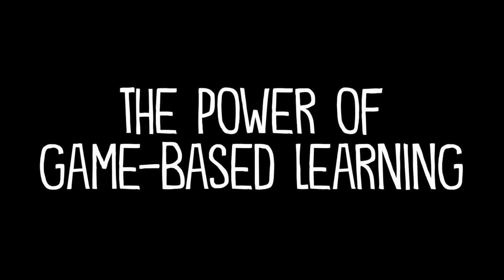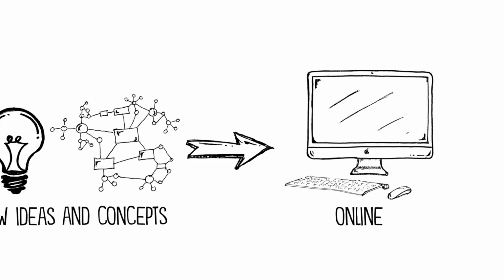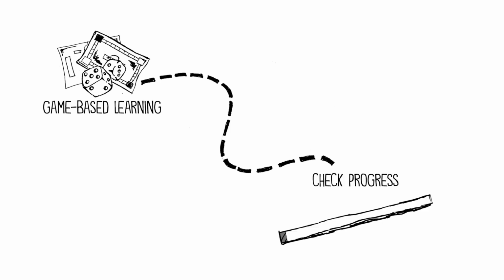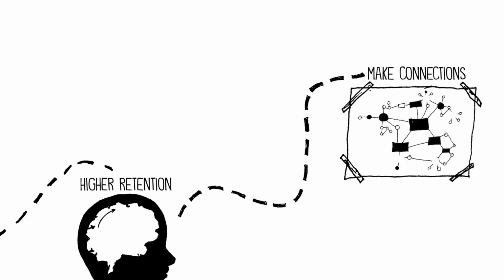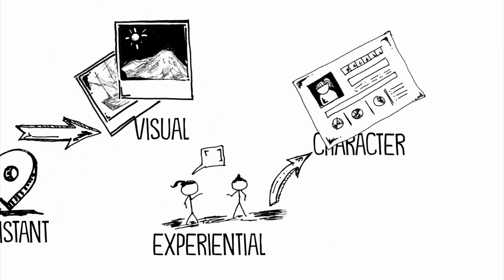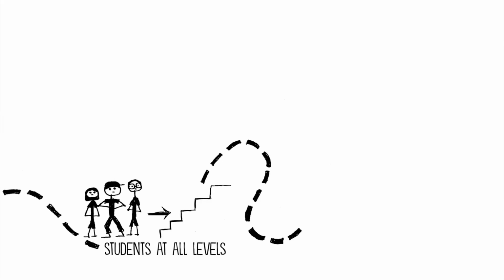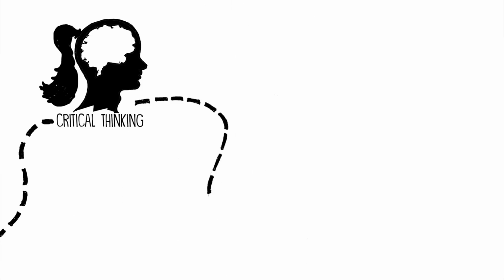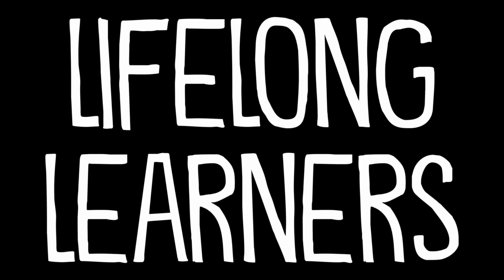Seven Reasons to Pilot Game-Based Learning with Your Students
Here's a sketch animation video. If you'd like to learn more, check out the blog post

Transcript:
Game-based learning is an immersive experience, where students master learning targets through gameplay. Unlike a review game, game-based learning introduces new ideas and concepts through a virtual environment. These games might be online but they can also be physical and hands-on.

The following are seven benefits of game-based learning.

1. Game-based learning boosts engagement by asking students to make decisions, pursue a goal, and check their own progress.
2. When this happens, the information sticks and students experience higher retention of the content.
3. These immersive games can help students make connections between concepts and ideas. They see learning as interconnected.
4. Here, students bridge abstract and concrete. It’s a way to teach concepts and systems that might seem opaque and distant in a way that is visual and experiential. In some cases, they take on specialized roles and build empathy by taking on the role of characters.
5. With game-based learning, information is more accessible because students at all levels can participate in the process. There’s a low barrier of entry.
6. When this happens, students engage in critical thinking; especially in the debrief process after the game.
7. But there’s something else. Games are fun. And when students engage in game-based learning they begin to fall in love with the subject and the content and the ideas. They realize that it is intrinsically rewarding to geek out on learning. And that takes them one step closer to being lifelong learners.